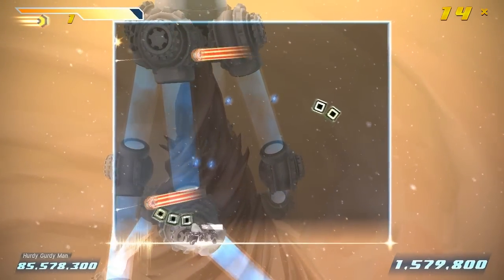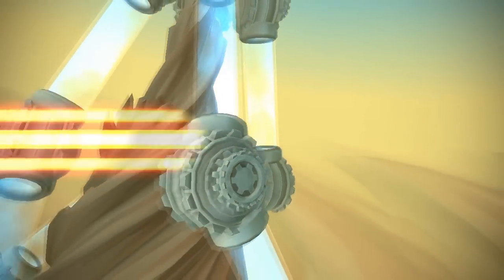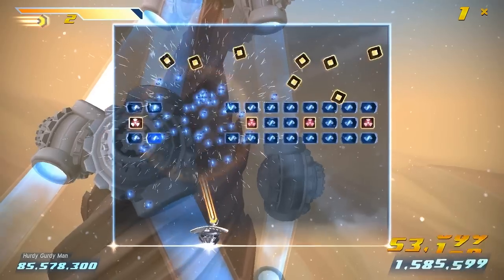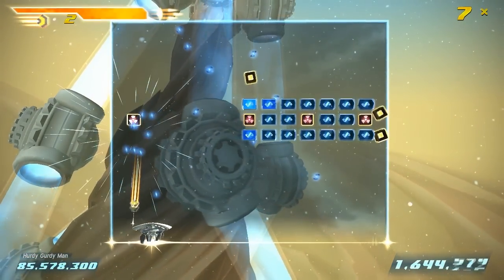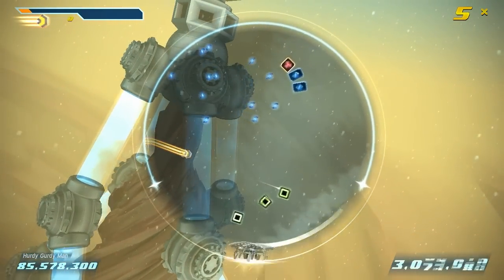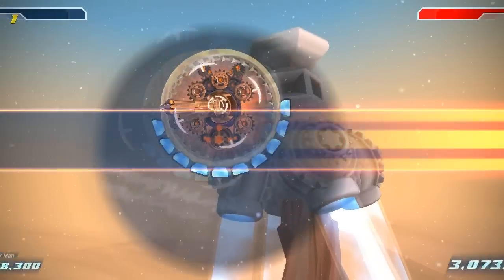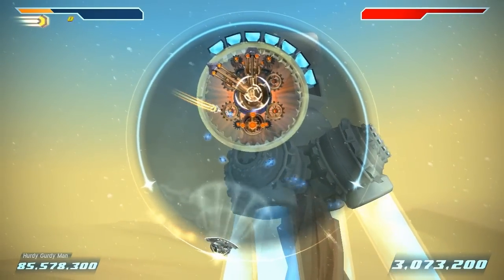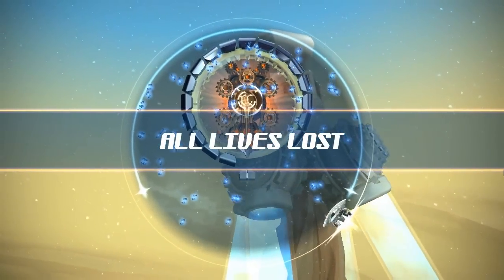Playing with Myself - Shatter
A new video series in which I take a quick look at some games that I've been playing recently. I really, really like this game. It's a fantastic take on this type of game, and the soundtrack is phenomenal.

Also, I prove that I'm awful at video games.